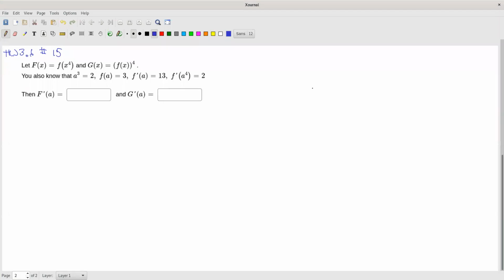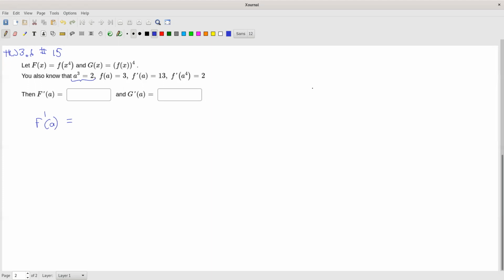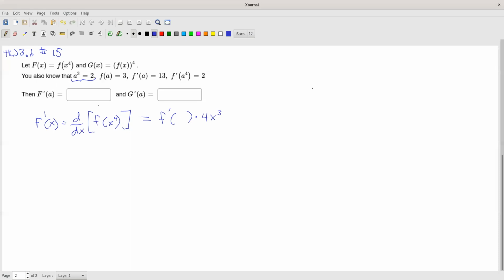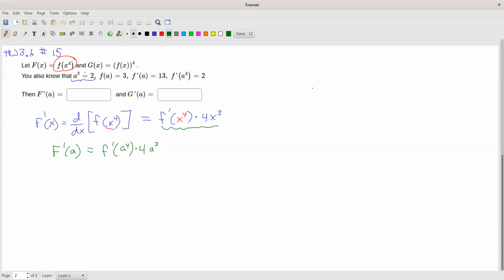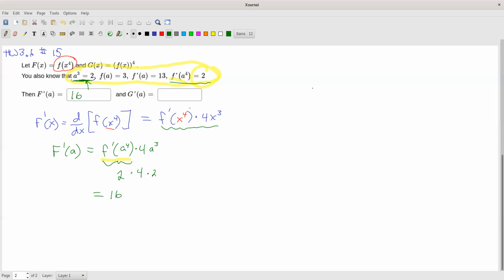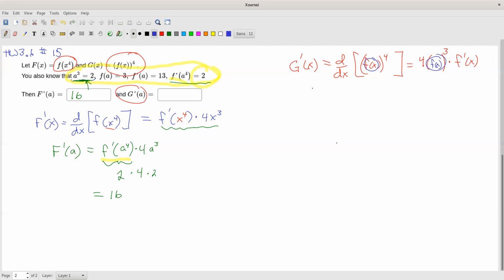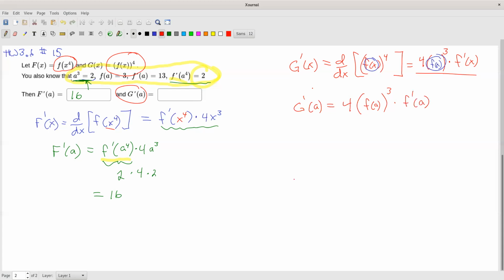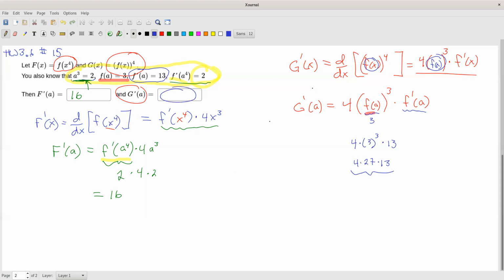MTH251 Homework 3.6 #15 Chain Rule notation puzzle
Homework 3.6 #15 Chain Rule notation puzzle